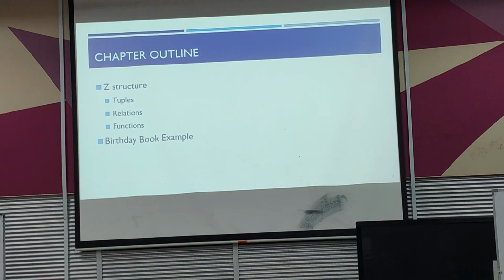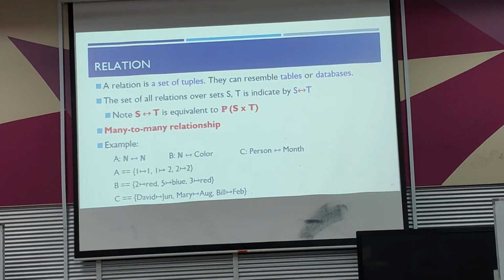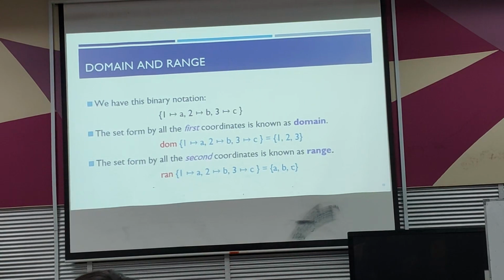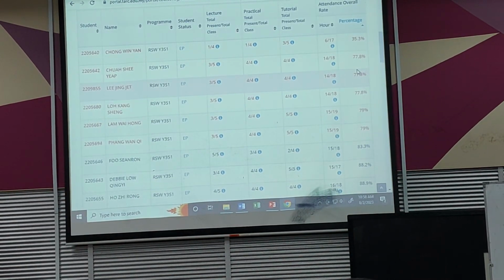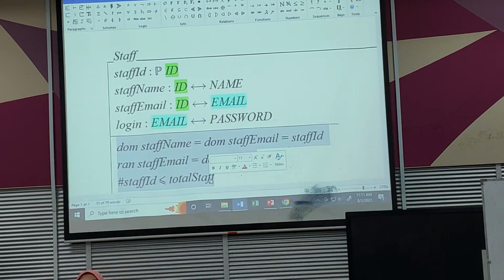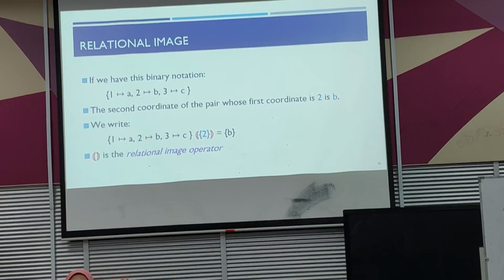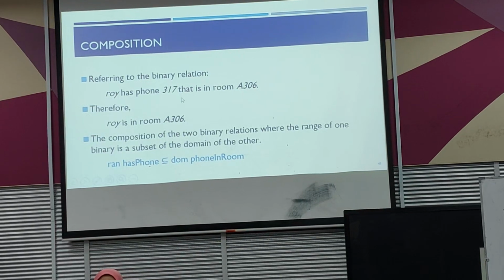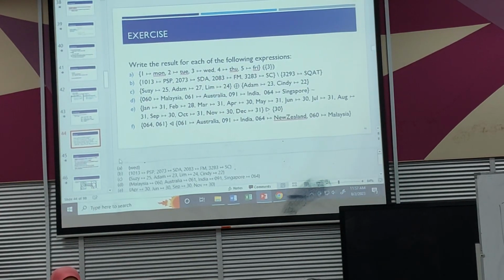Week05 Formal M Lecture